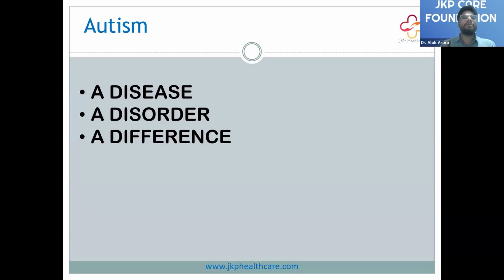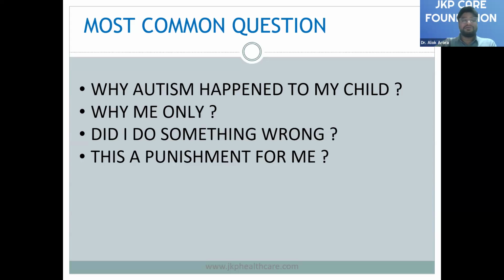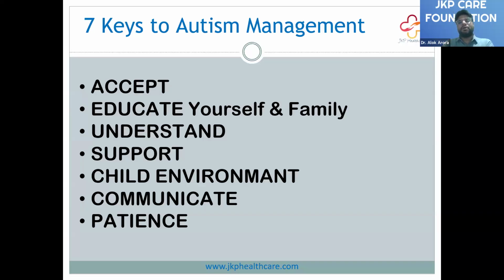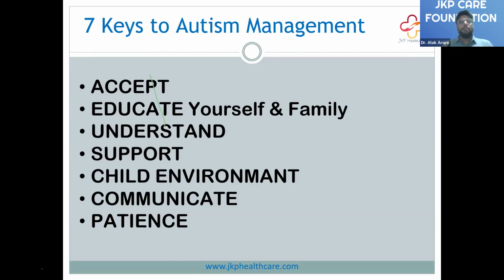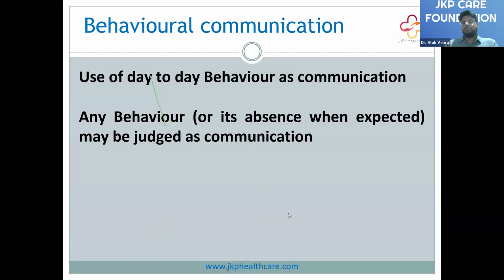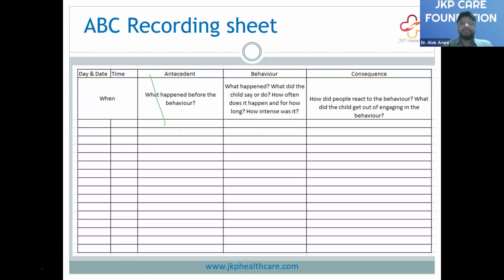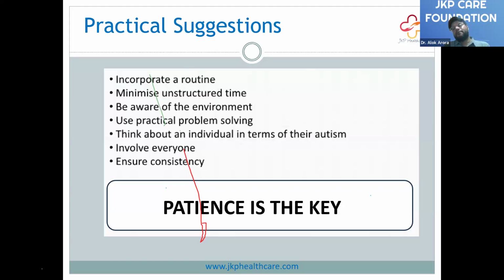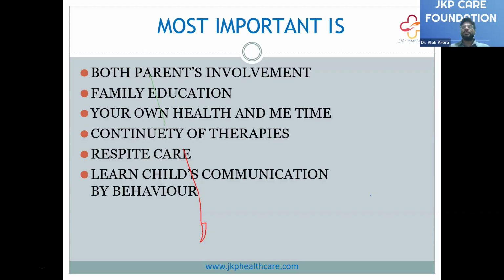Behaviour Management Workshop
All behaviour is a communication. In this session, lets learn how to do behaviour management in children with Autism